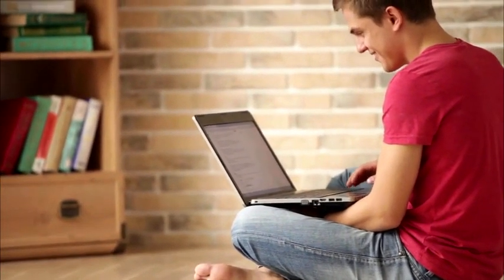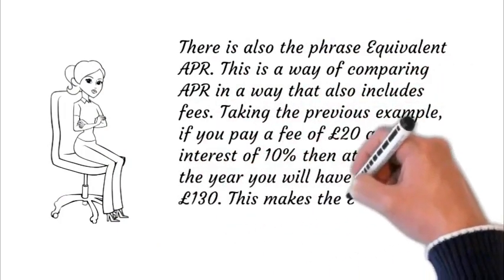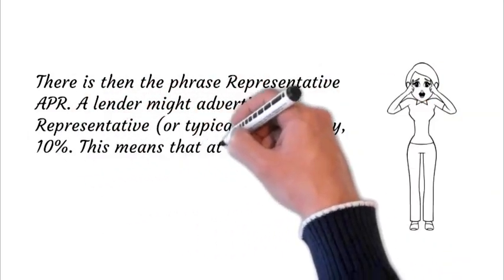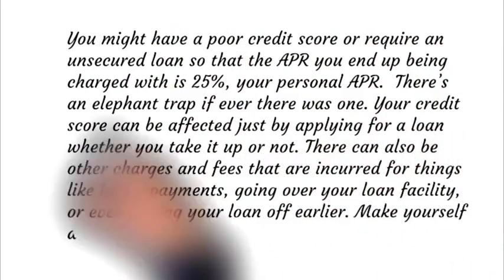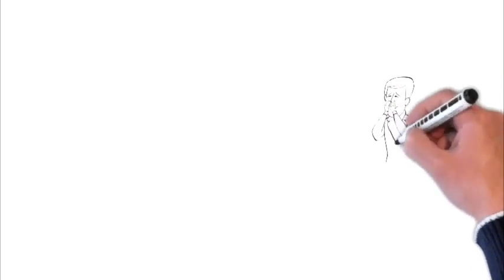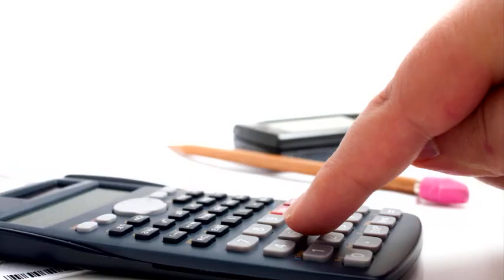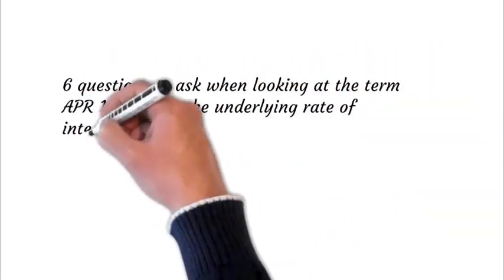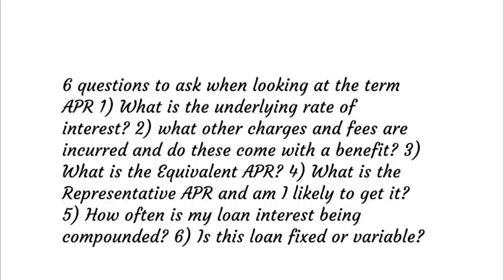What does APR mean?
APR explained. Another video on personal finance. Also check out Money Fox on this topic.